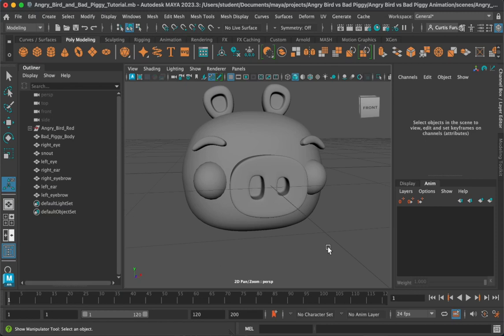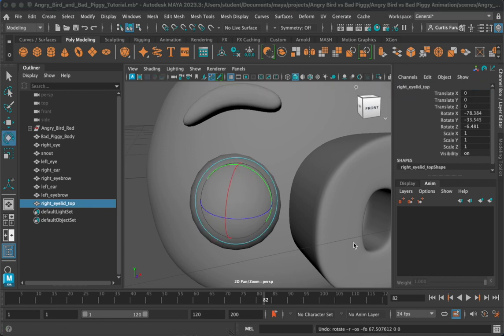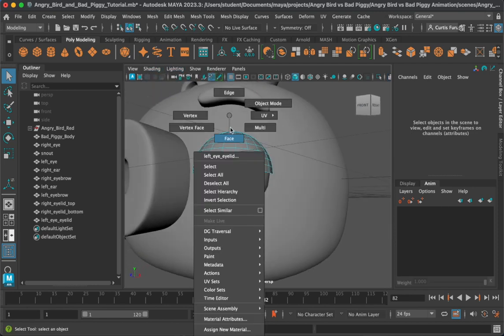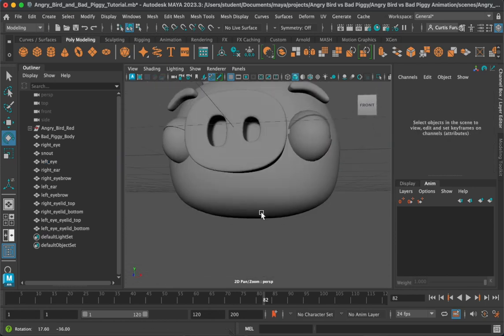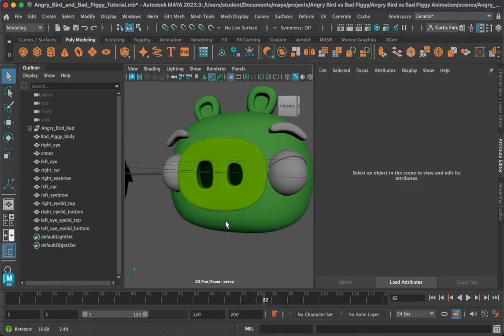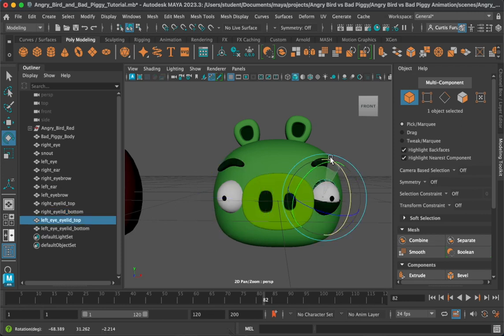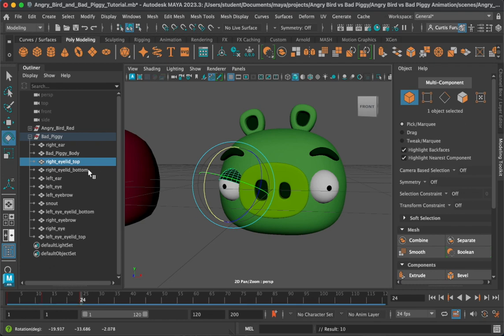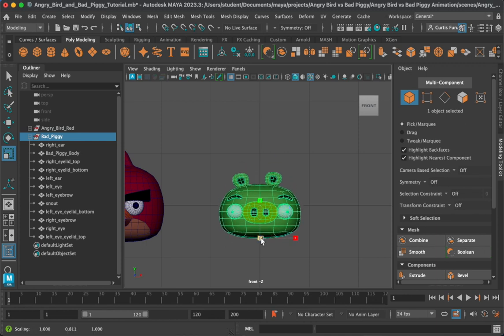Building a Bad Piggy from Angry Birds in Maya Part 3 - Coloring and Animation Prep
Utilizing Maya to build an animatable model of a Bad Piggy from the Angry Birds franchise.
Part 3: Coloring and Animation Prep